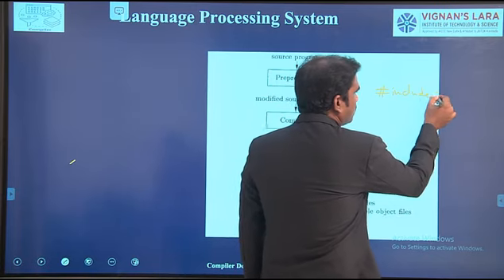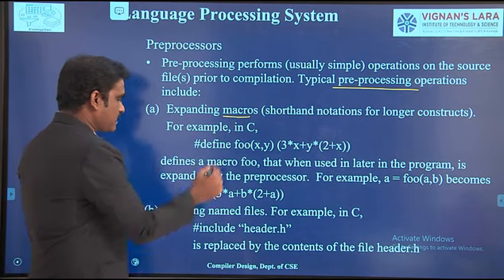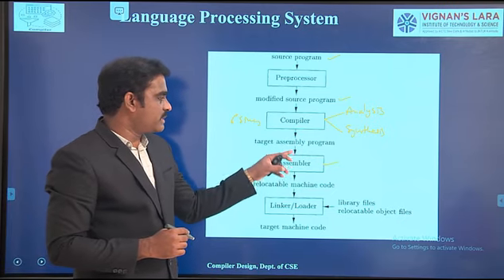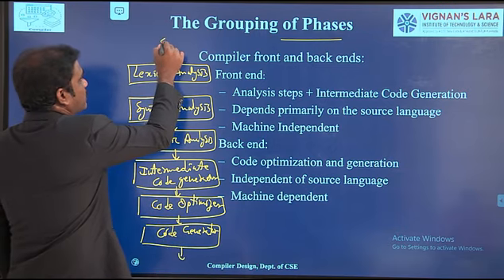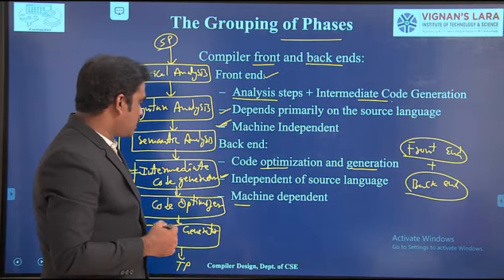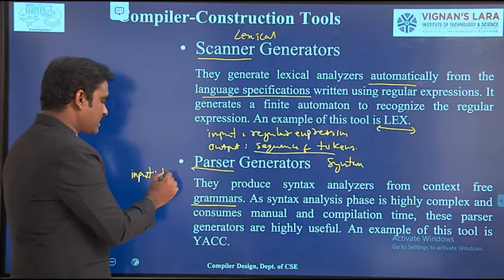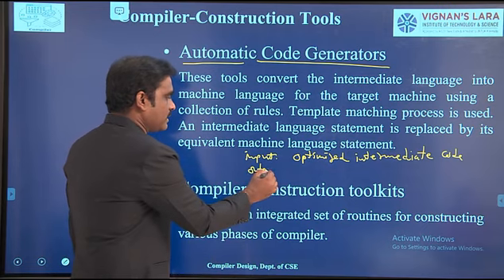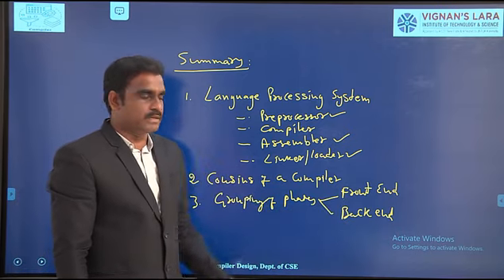Language Processing System